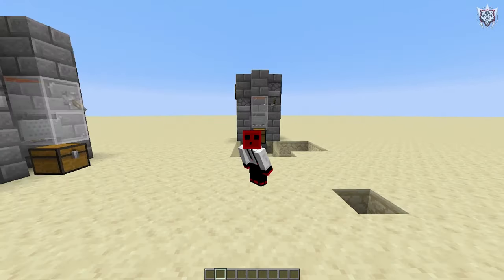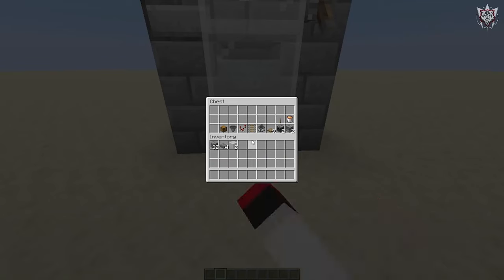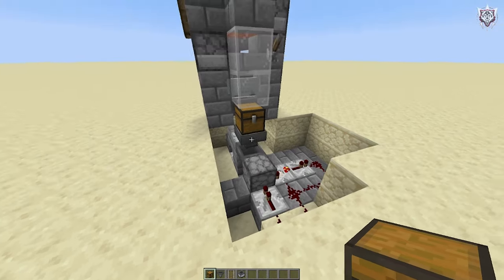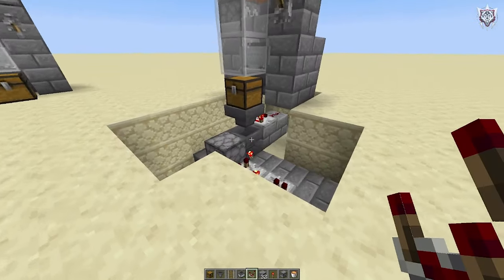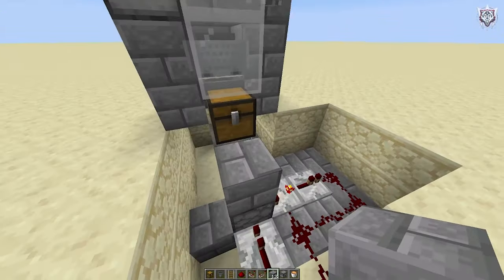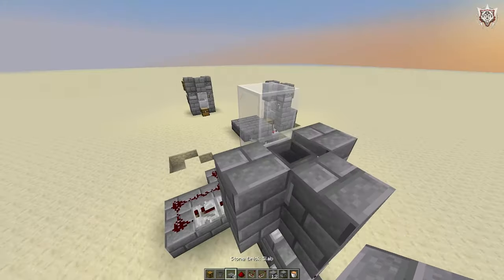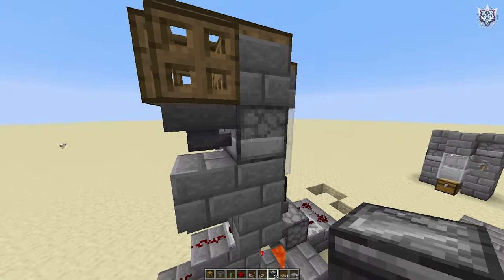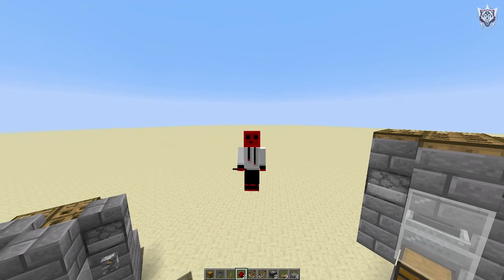Compact Fully Automatic 1. 14 Chicken Cooker - PC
If you like the video smash that "thumbs up" button!

Headset I Use: Turtle Beach Elite 800x
Mic I Use: Blue Yeti (Black)

Intro Speech - The Truman Show

Video Edited and Produced By: The Martian